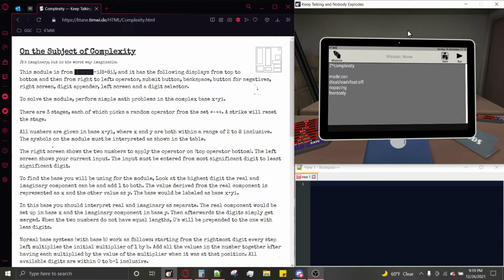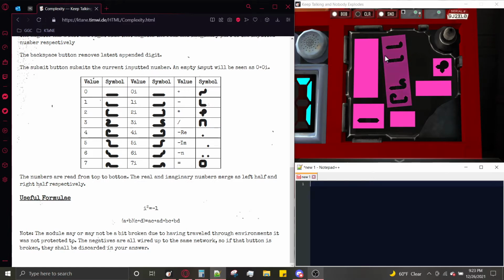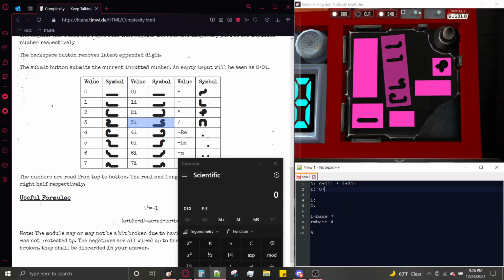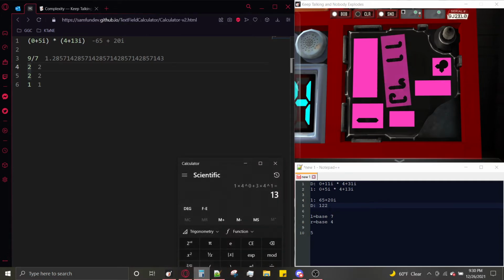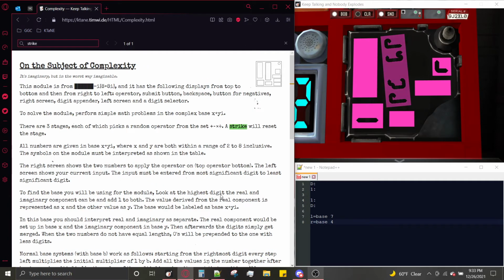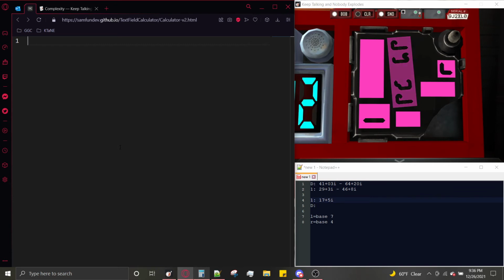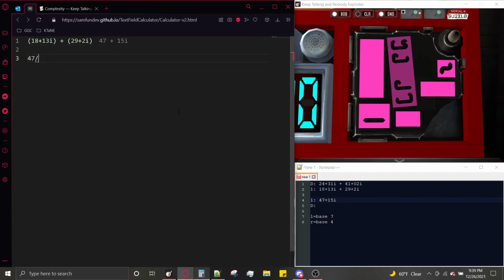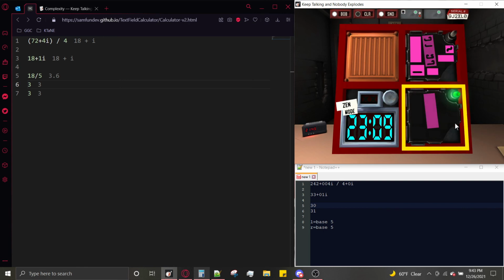KTaNE - How to: Complexity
The HMRC does not concern themselves with pence.
This module, from an alien civilization, does not convern themselves with negatives.
This module was made by the HMRC. Change my mind.